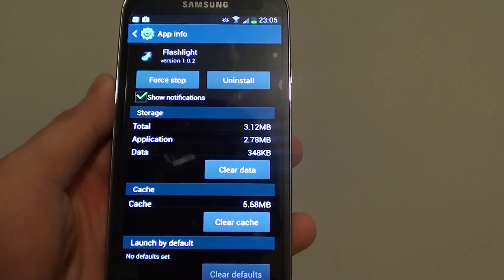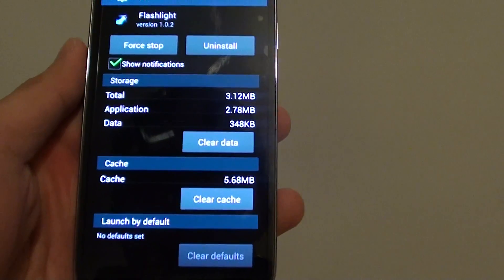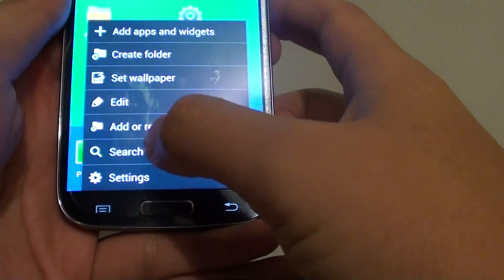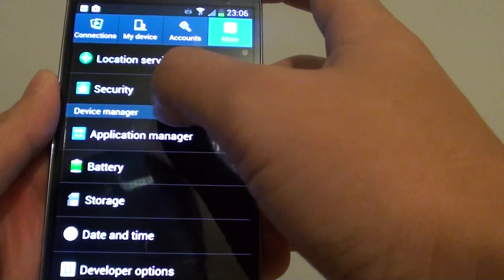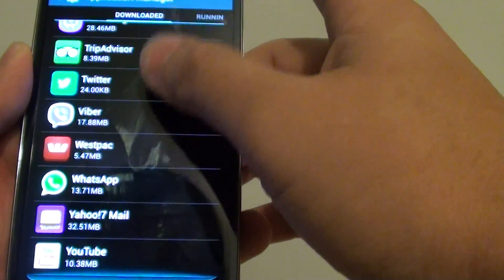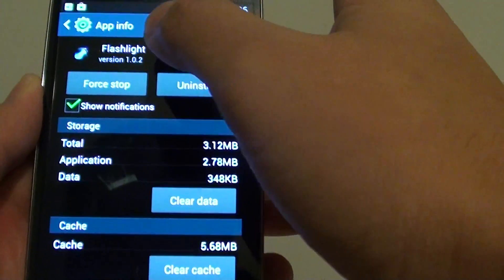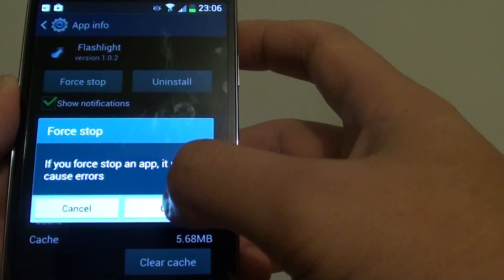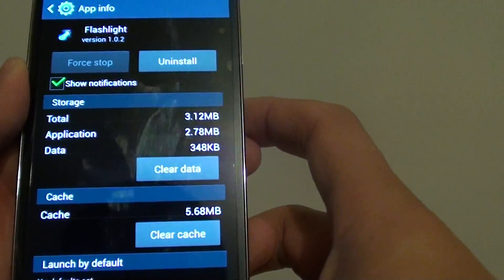Samsung Galaxy S4: How to Quit an App With Force Stop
Learn how to enable

Learn how you can quit an app by making it to force stop on the Samsung Galaxy S4.